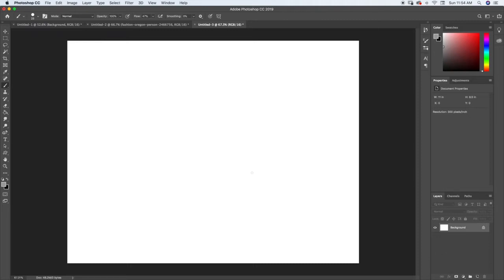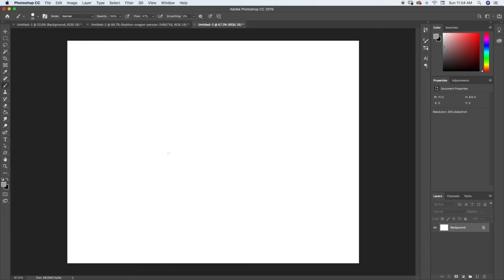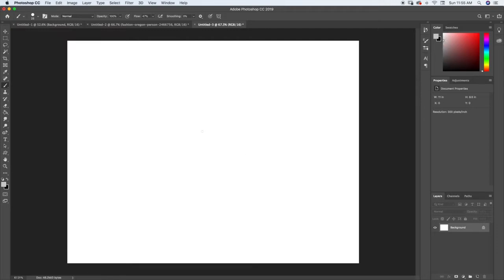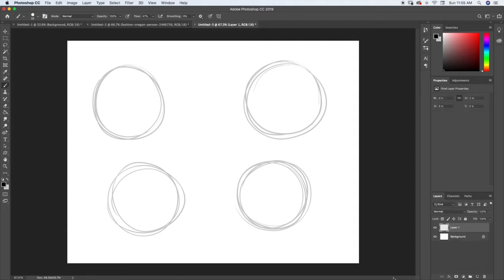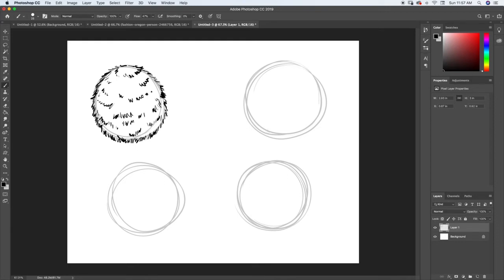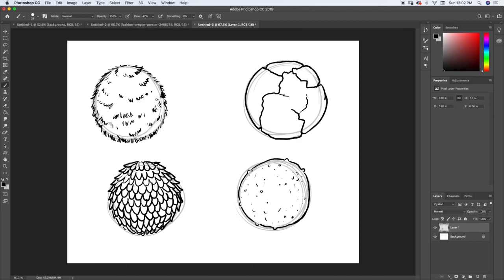4.8 Drawing Texture || Full Free Digital Painting Course || Photoshop Painting Course